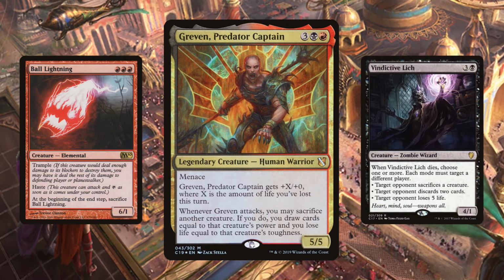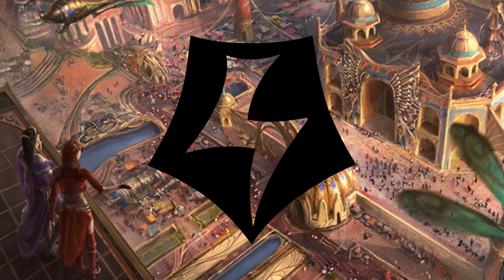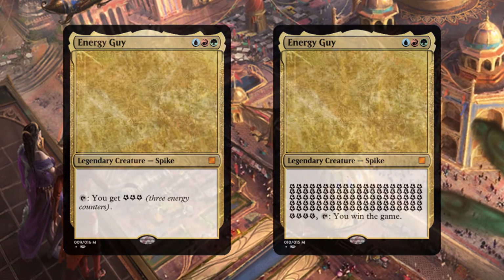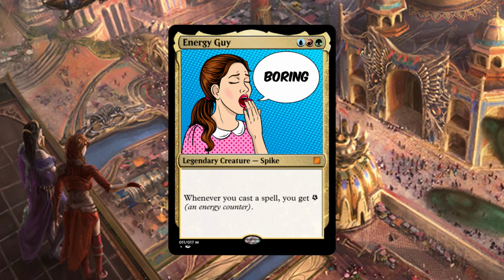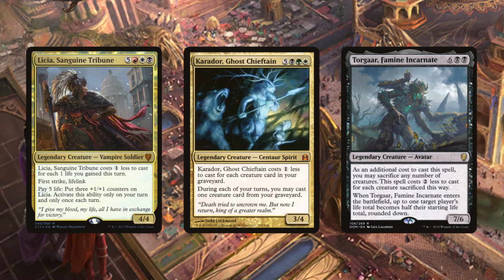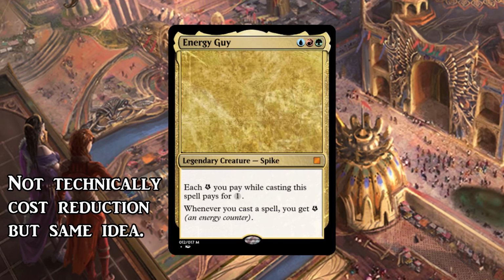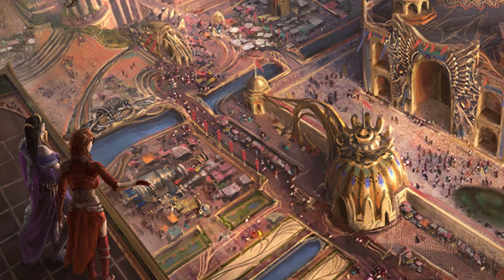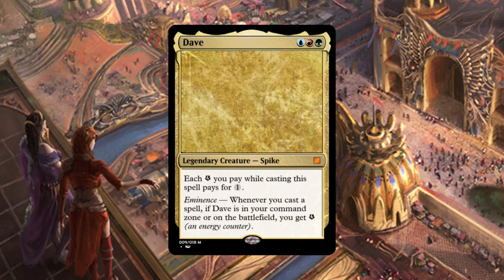Designing for Commander | Custom Cards #27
How do you design cards for the format that has it all?